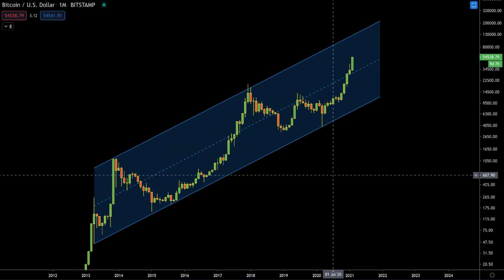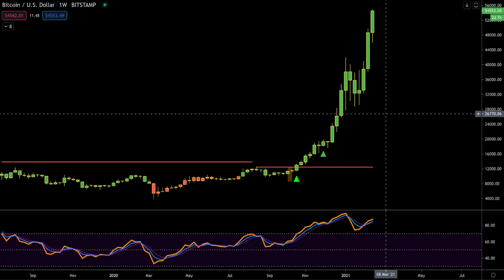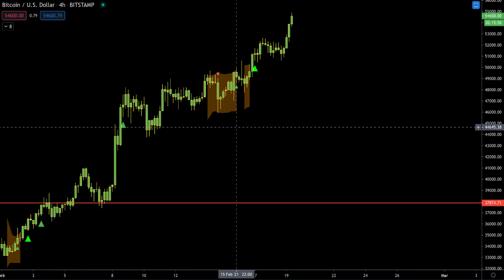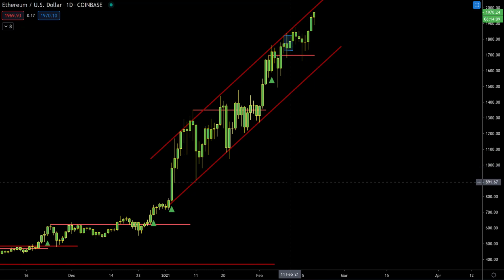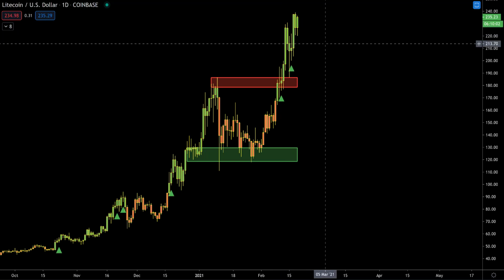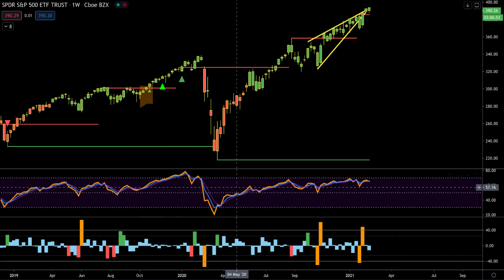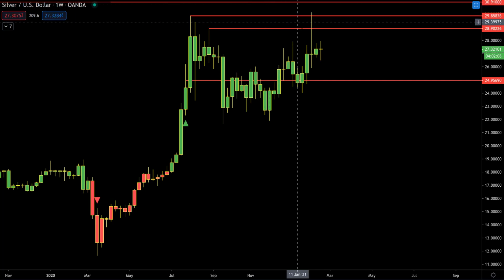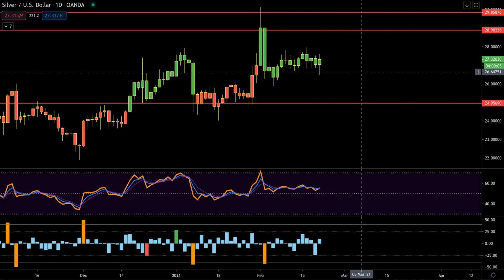Weekly Market Analysis : Bitcoin, ETH, LTC, SPX, & Silver!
John breaks down & analyses ALL the markets each week for you. Including some of his macro narrative to support what he sees on happening on the charts! Enjoy :)

Sign up to PrimeXBT with our Johns link please if you choose to trade any of the assets seen in these videos. Also dont forget to use the 50% deposit bonus code below. PrimeXBT Link:

50% Bonus Code for PrimeXBT (Enter AFTER you sign up to get bonus deposit) :

WickSave

None of the materials in this video or any other Markets Review video is financial advice. John nor Trading Alpha hold no financial responsibility for any of your trading decisions.  Please use paper trade accounts and NOT real cash if you are wanting to learn with us. Make sure if you decide to not use paper trade accounts that you never invest more than you are willing to lose as you could lose all of it.

Take care,
Trading Alpha & team.